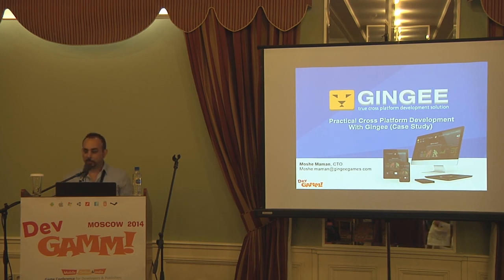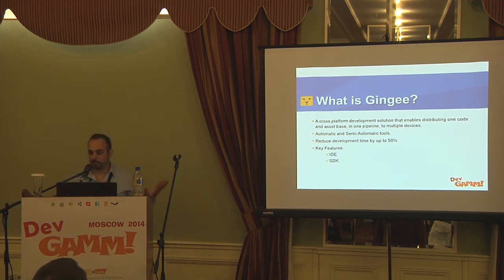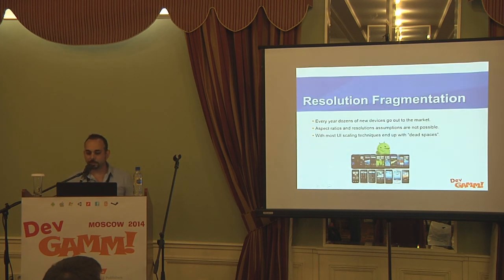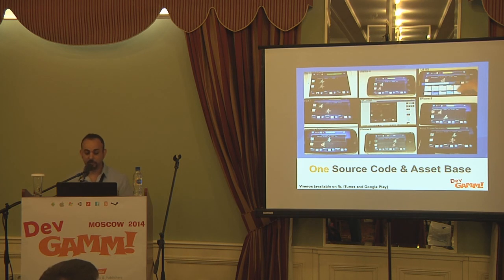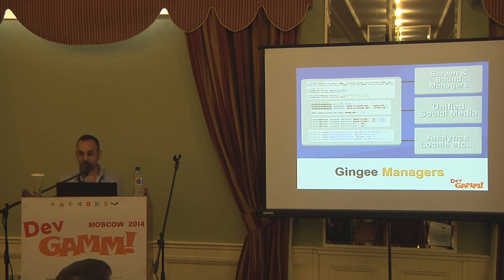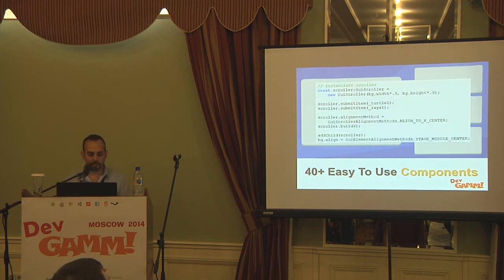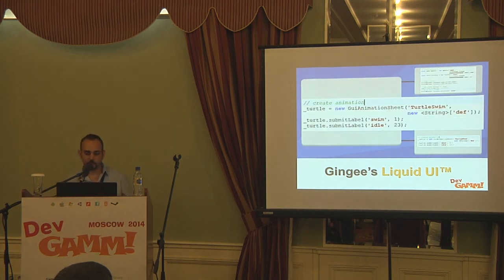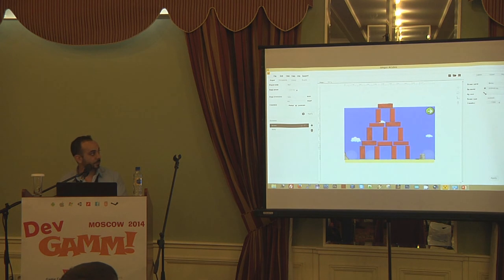Gingee Games: Practics of Cross Platform Development with Gingee (case study) (DevGAMM Moscow 2014)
"Practics of Cross Platform Development with Gingee (case study)"

Moshe Maman is the technological manager and lead architect of Gingee's cross-platform development solutions. He have designed and programmed dozens of applications and games for both mobile web and desktops in both client and server side. Moshe contributes innovation and creativity to Gingee as he is also a world-known musician and composer who have released over 7 albums and preformed worldwide. He's scientific and mathematical side comes from being a Technion graduate in physics.

Creating a game for mobile and social platforms has been a tedious process that burns a lot of time and resources of a company's pipeline. If you are still working on a single OS or you have several teams developing your games, this is the session for you. We will case study and show how it is possible to create a game for multiple platforms while using a single code and assets base thus making it much more manageable, utilizing the minimal possible man power and saving a lot of money.